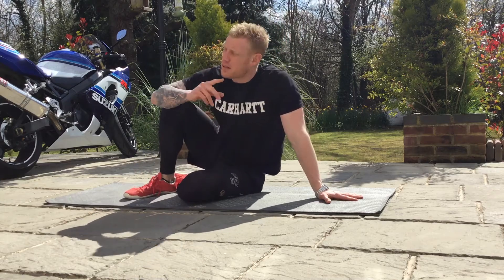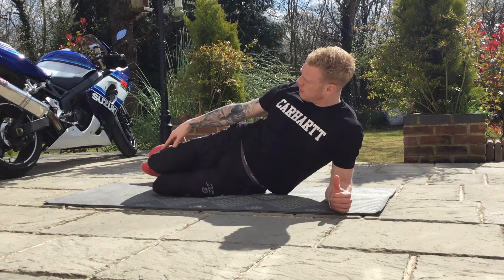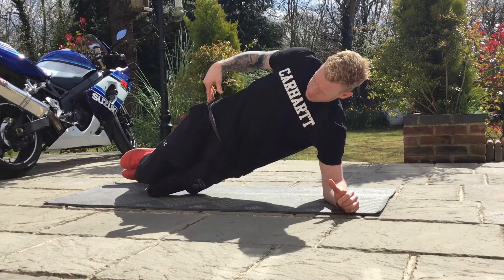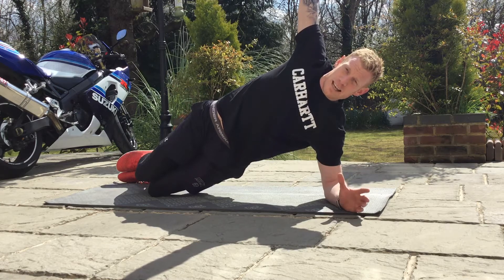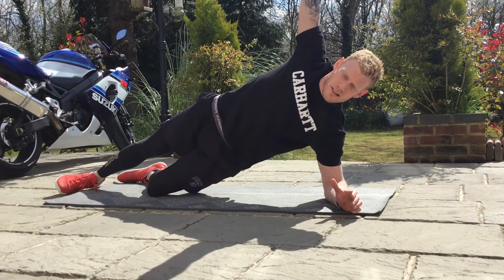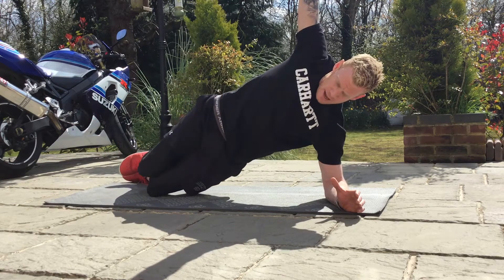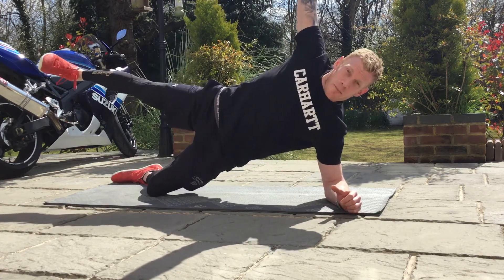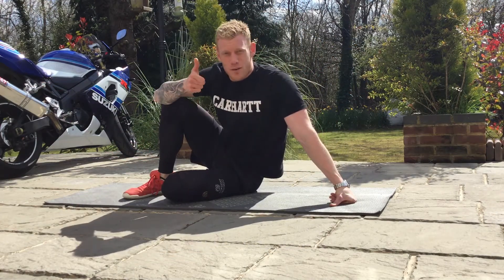Half/kneeling Side Plank w Variations